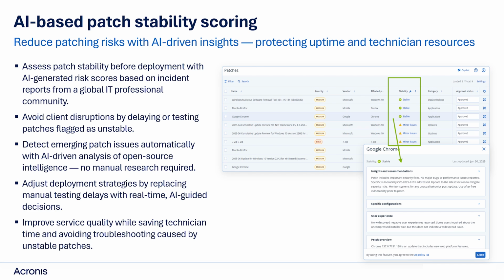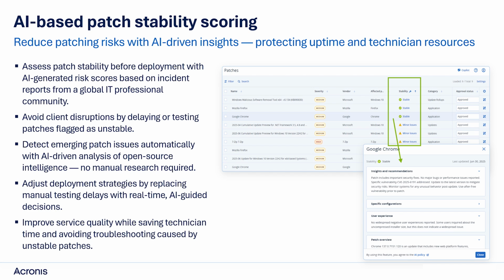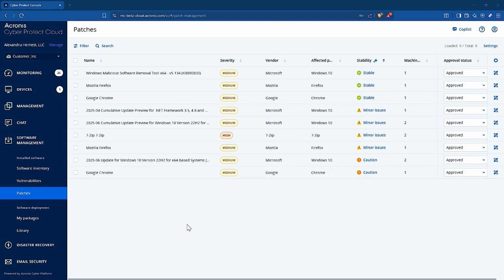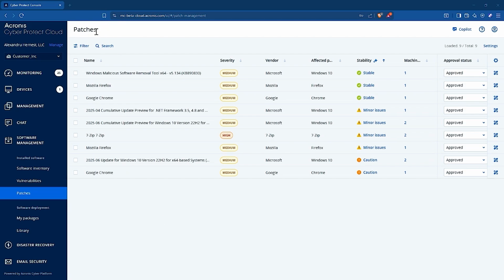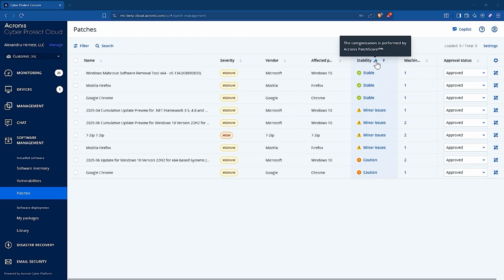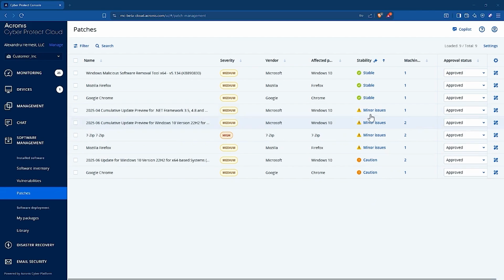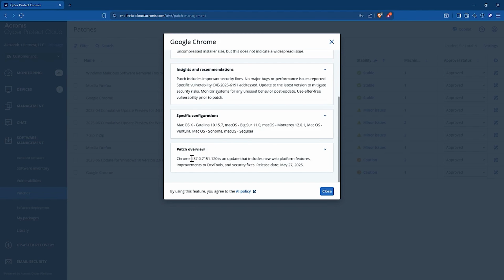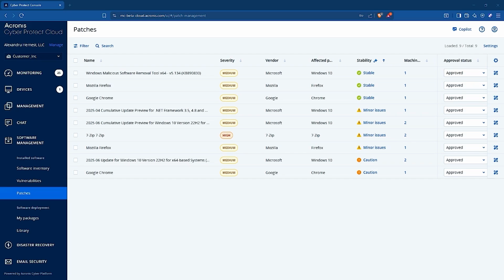AI-Based Patch Stability Scoring | Acronis RMM | Acronis Cyber Protect Cloud Demo Series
Discover how Acronis RMM’s new AI-based patch stability scoring feature helps MSPs reduce risk and protect uptime by identifying unstable patches before deployment. With real-time insights powered by global incident data, this tool helps you make smarter decisions and minimize disruptions. Watch this demo to see how it works and how it can enhance your patch management workflow.